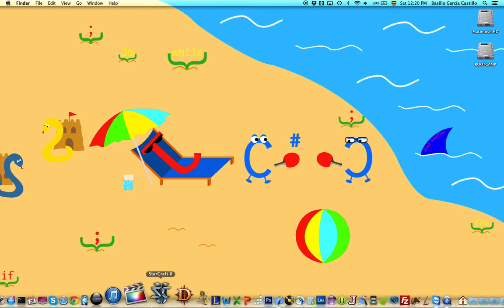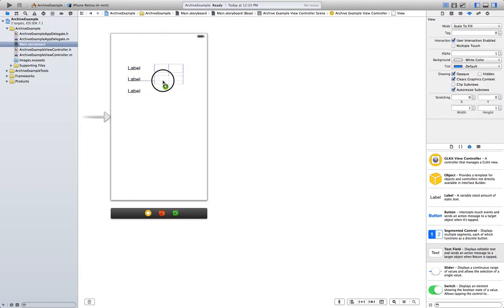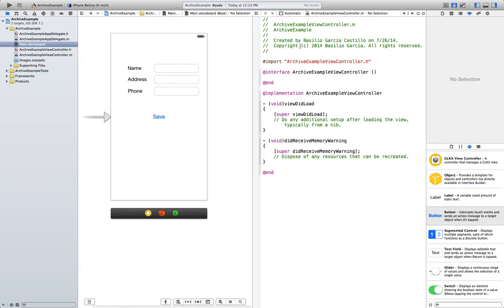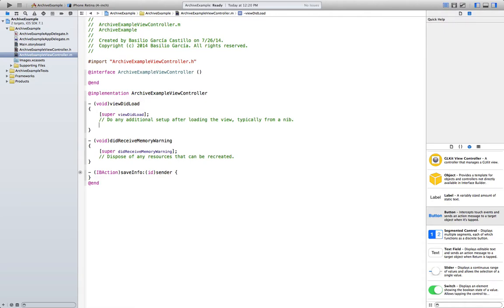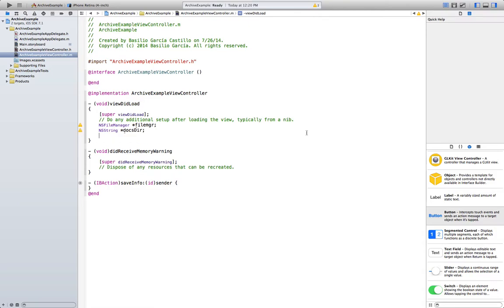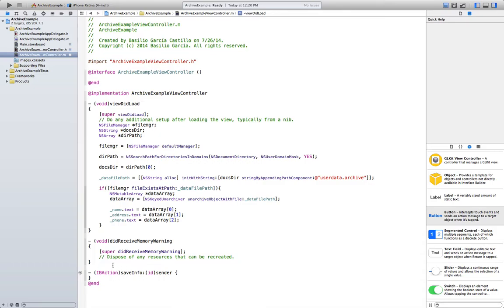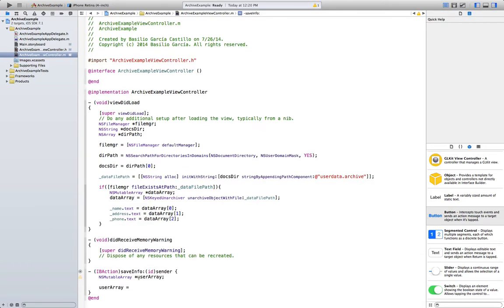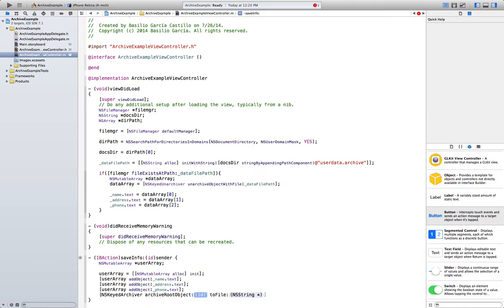iOS 7 Tutorial 17 - Saving data with Archiving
This tutorial shows how to use archiving to save objects inside of files in our phone, a really useful feature for apps that require specific user information.